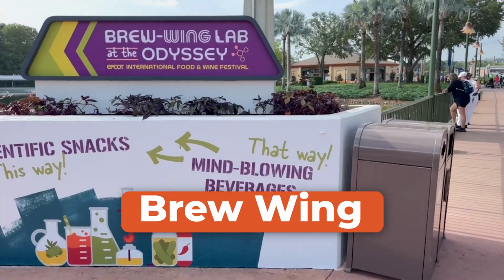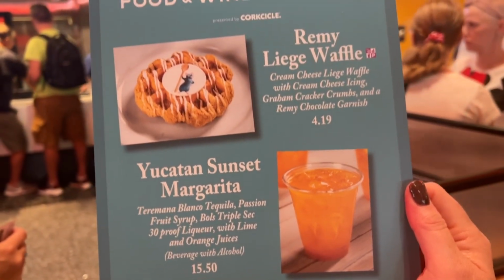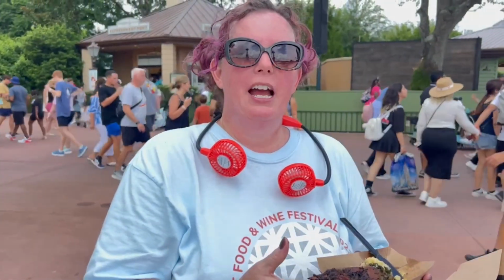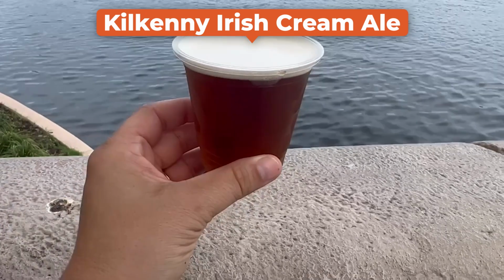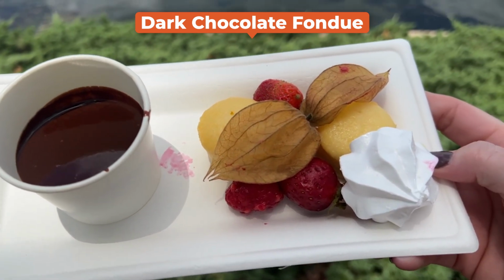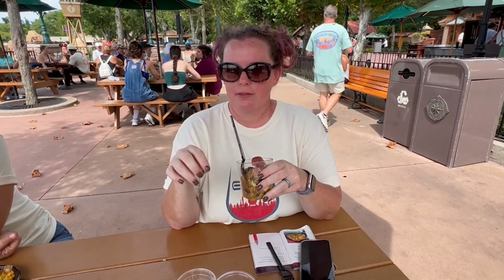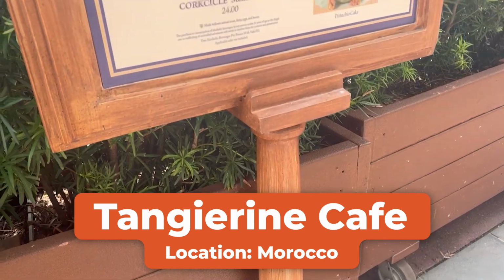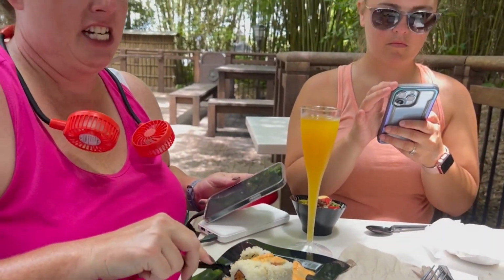Our FAVORITES from 2023 Food and Wine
Our teams ate and drank EVERYTHING at every booth - there are almost 30 - at the 2023 Epcot Food and Wine Festival. We candidly review each booth and share our favorites (and what to avoid!) so you can spend your time and money wisely!

Links:
2023 Complete Guide to the Epcot Food and Wine Festival

Timestamps:
00:00 Intro
00:13 Brew Wing
01:49 The Fry Basket
02:28 Flavors from Fire
03:10 Connections Cafe and Eatery
03:30 Mexico
04:20 Coastal Eats
05:09 Shimmering Sips
05:43 Australia
06:23 Refreshment Port
07:19 Canada
08:10 Ireland
09:31 India
10:02 China
10:58 Refreshment Outpost
11:29 Kenya
11:57 The Alps
12:49 Germany
13:35 Italy
14:35 Spain
15:36 Flavors of America
16:38 France
17:39 Brazil
18:24 Tangierine Cafe
19:01 Belgium
19:52 Greece
20:29 Japan
21:44 Outro